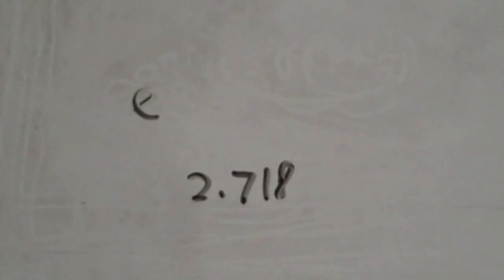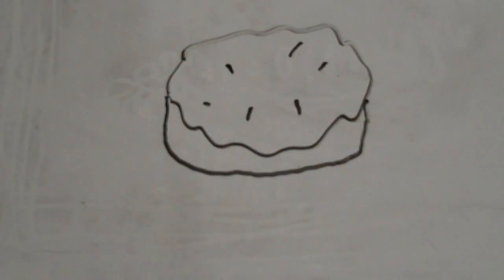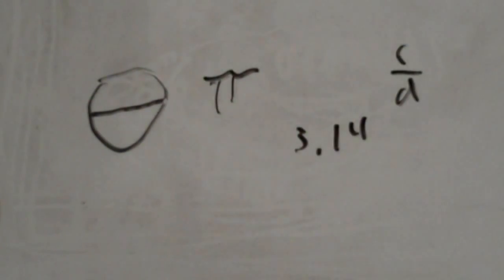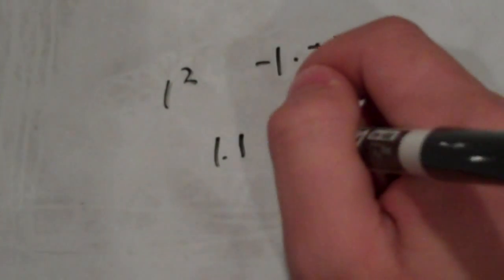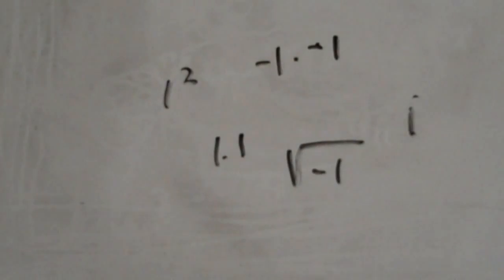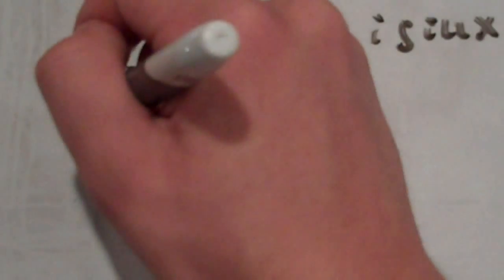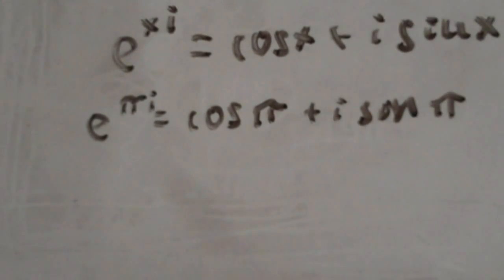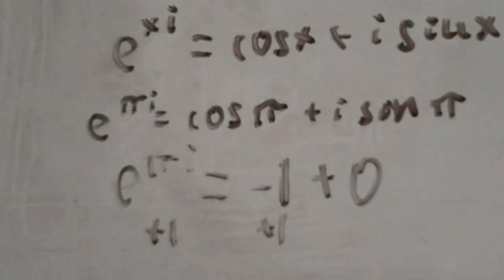Euler's Identity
I explain 1+e^πi=0